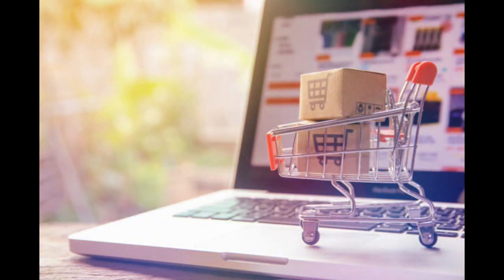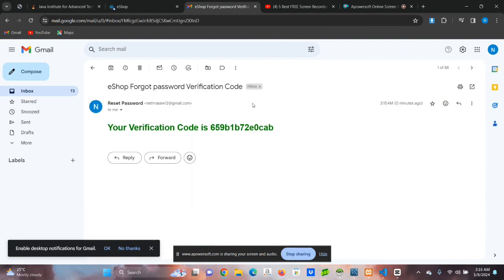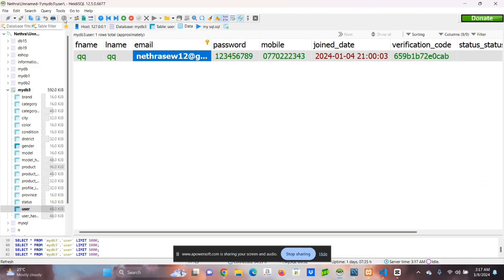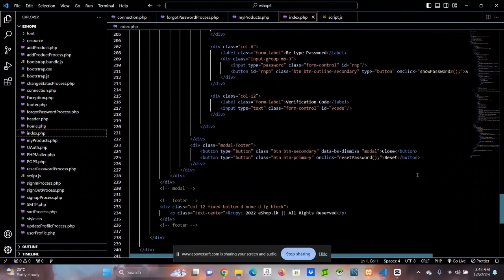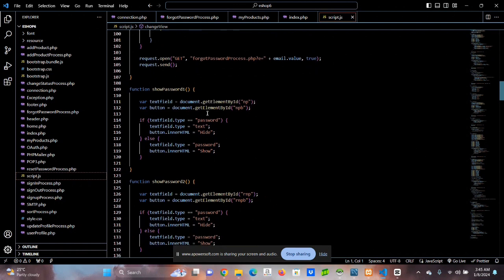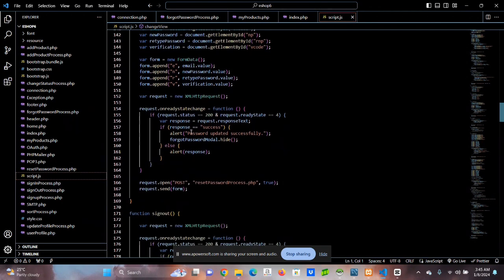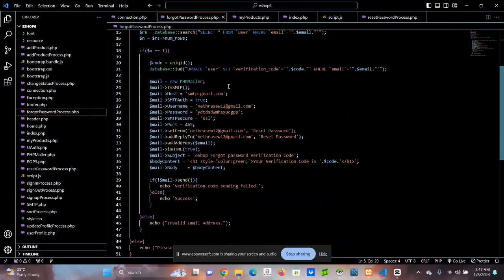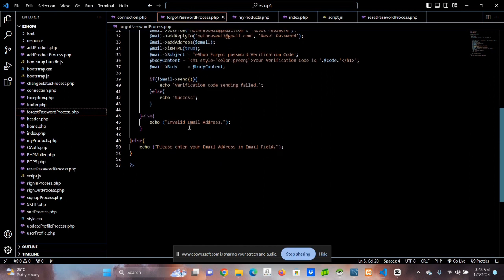Web Project Task 5 | 1st Year | Semester 01 | Java Institute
Project Name : Web Project Development
Subject : Web Programming I
Project :Develop a forgot password add-on for sign in process
Video title : (eShop application)

Music : Seafret - Atlantis | Piano Cover with Strings (with PIANO SHEET)